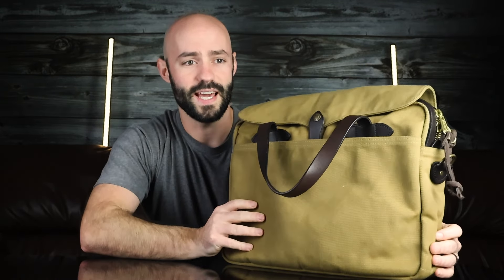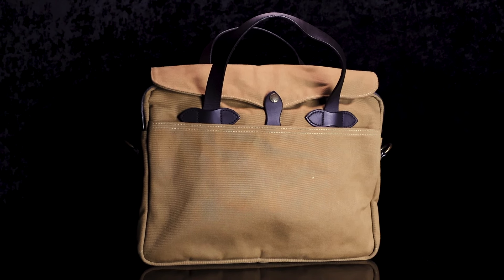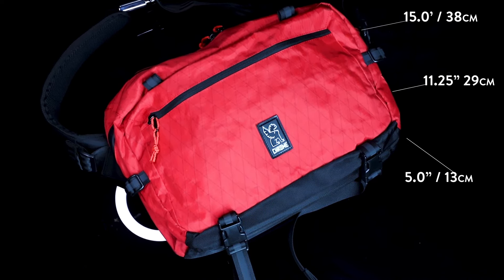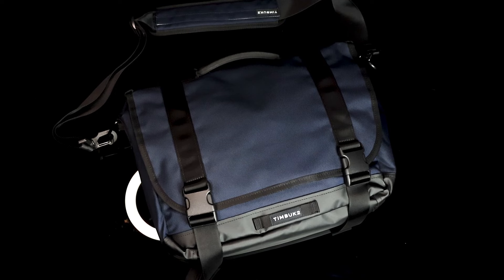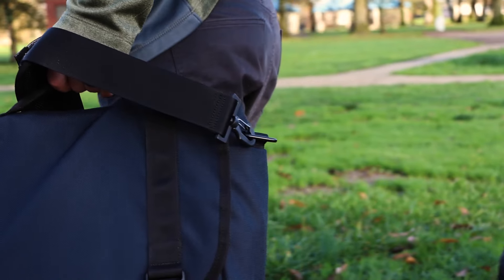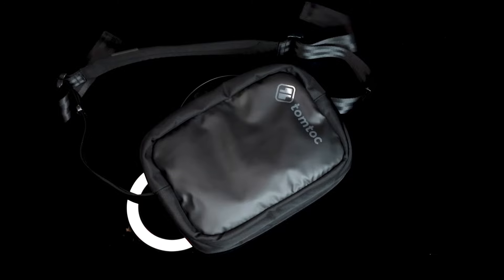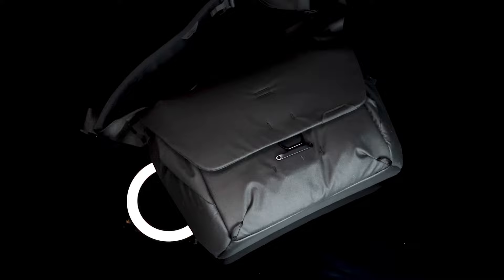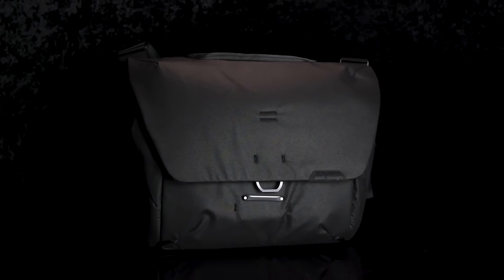7 EDC Bags for 2024 | Best Everyday Carry Bags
We want to help you find the perfect bag that suits your everyday needs! In this video, we’re going over 7 everyday carry bags from 7 different companies. We hit a variety of styles, sizes, and price points along with offering some thoughts and critiques on each. Opinions are our own.

timestamps:
0:00 Intro
0:31 Filson Briefcase
4:07 Tom Bihn Sidekick
6:44 Chrome Kadet Sling Max
10:41 Timbuk 2 Commute Messenger v. 2.0
14:24 NutSac Satchel 13
17:49 TomToc UrbanEx-T20
20:47 Peak Design EDC Messenger